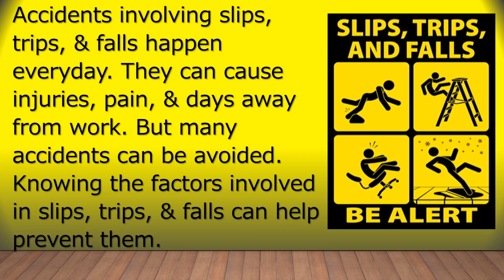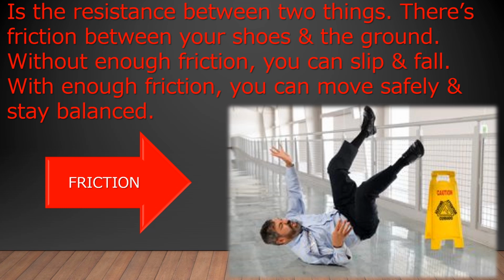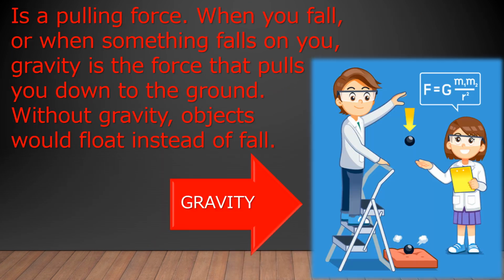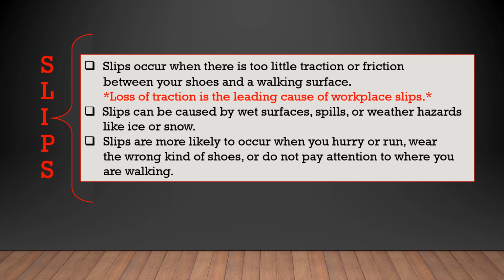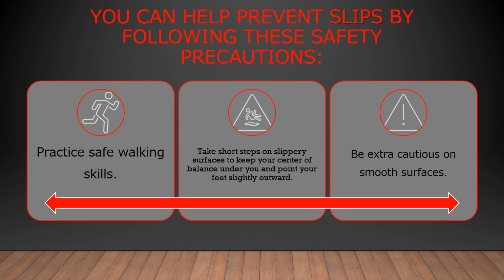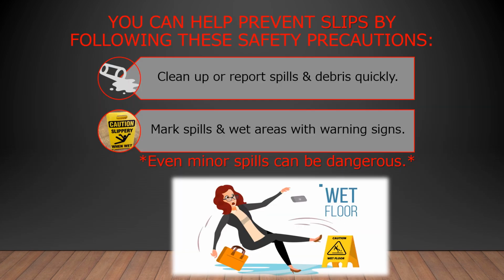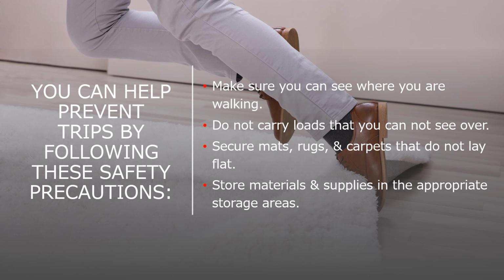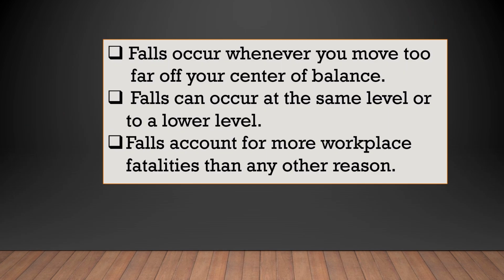Slips, Trips & Falls September 2024